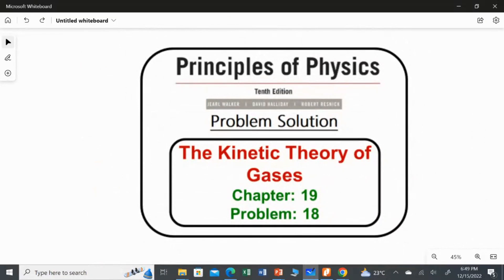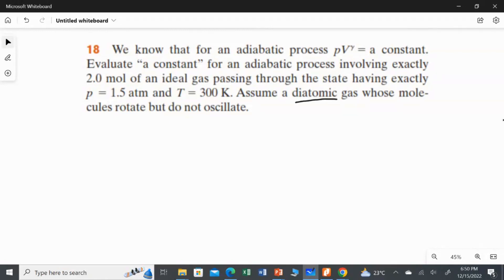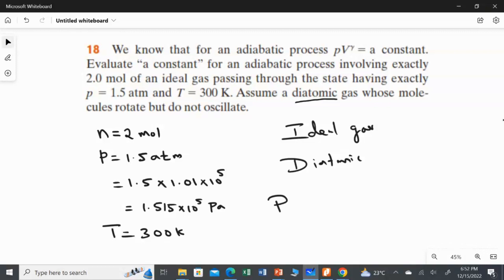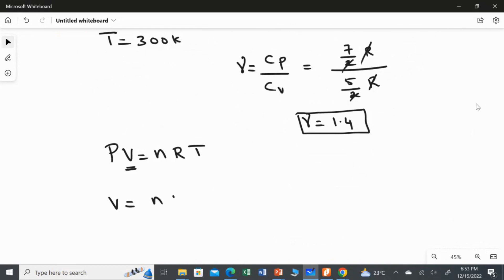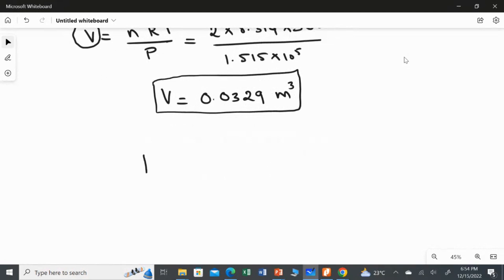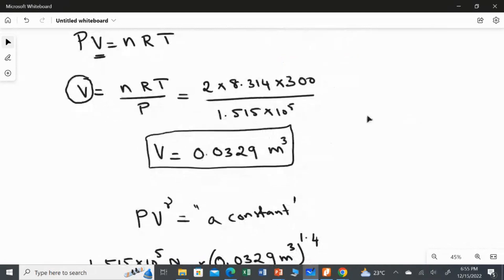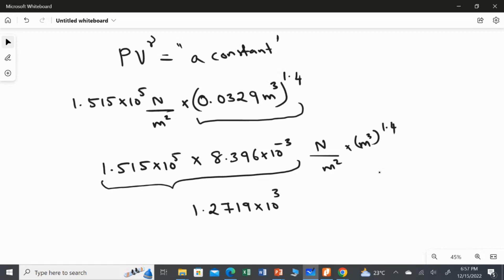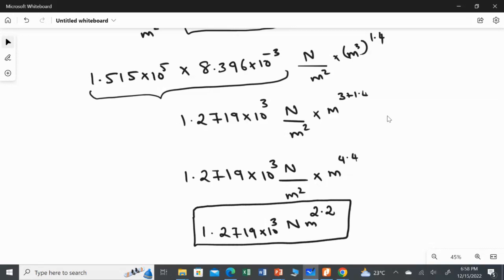Chapter 19 – The Kinetic Theory of Gases – Problem 18 - Principles of Physics – 10th Edition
Problem 18
We know that for an adiabatic process pVγ=  a constant. Evaluate “a constant” for an adiabatic process involving exactly 2 mol of an ideal gas passing through the state having exactly p=1.5 atm and T= 300 K. Assume a diatomic gas whose molecules rotate but do not oscillate.